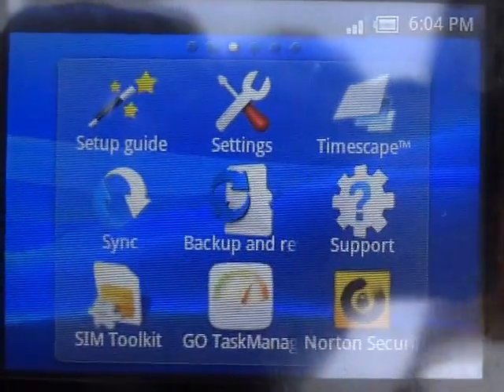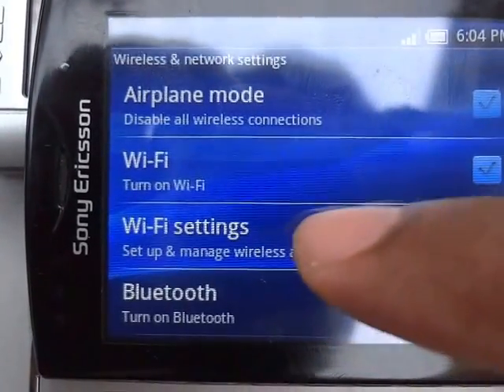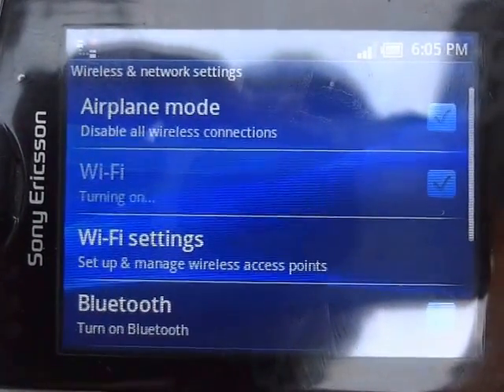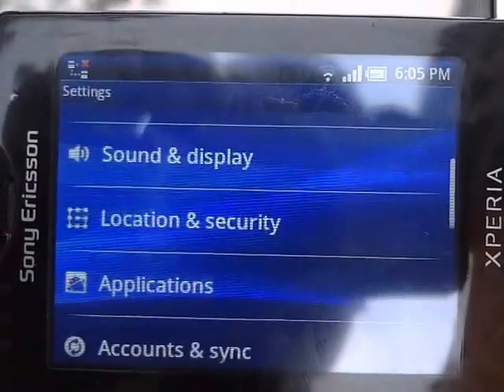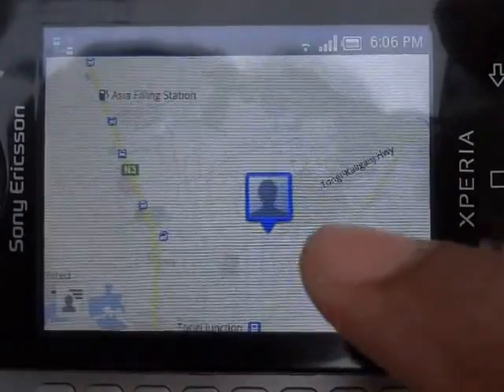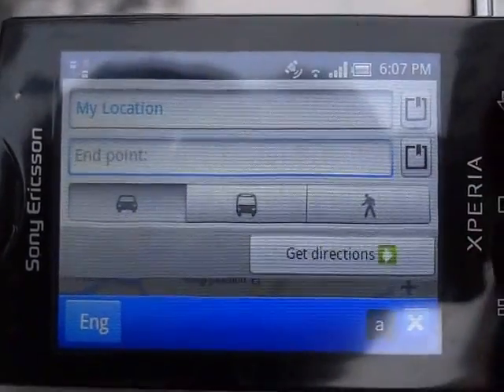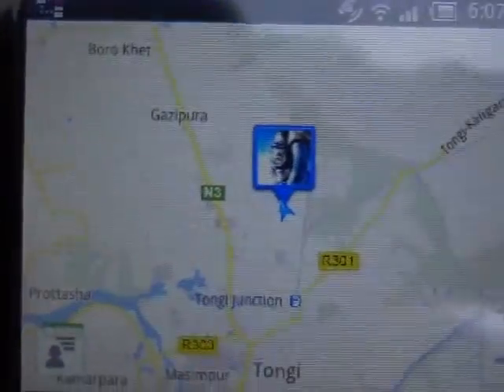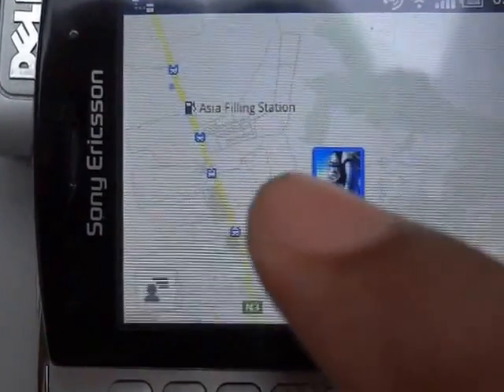How to use GPS of your mobile phone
Now you will be never lost if you have a GPS enabled mobile phone.